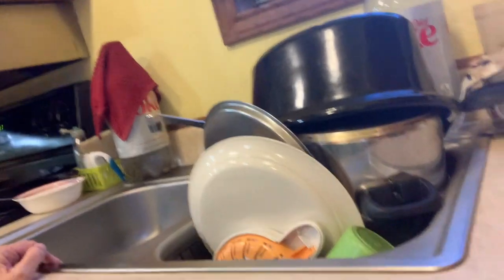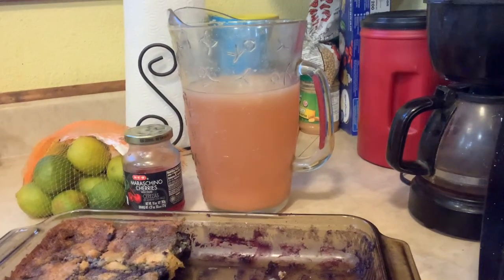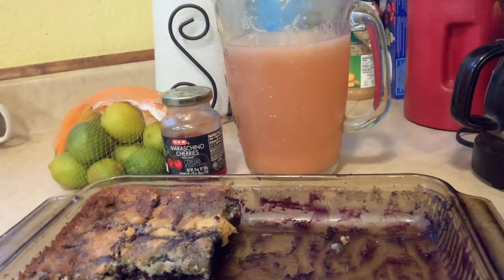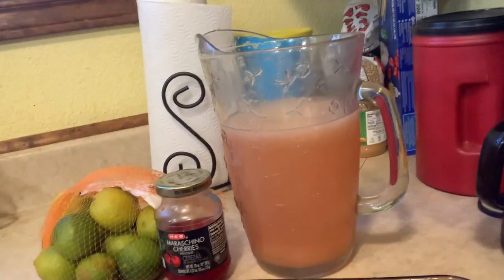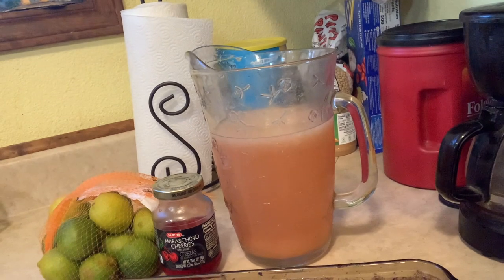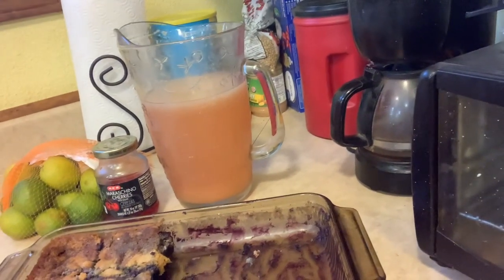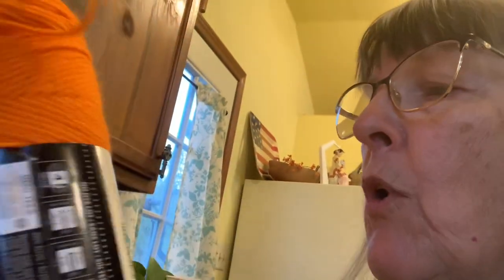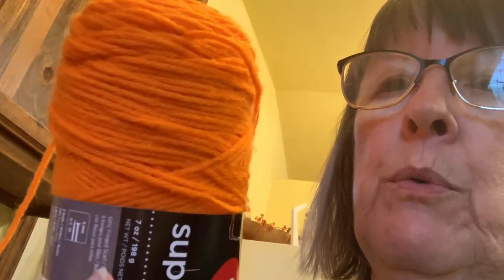Homemade Cobbler, Cherry Limeade, Rescuing Bees, General Chit Chat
Homemade Cobbler and Cherry Limeade, Rescuing Bees, and Chit Chat.

Send a note or postcard and I’ll send you one in return. 😊
Suzanne Sky
Skidmore, Texas
   78389